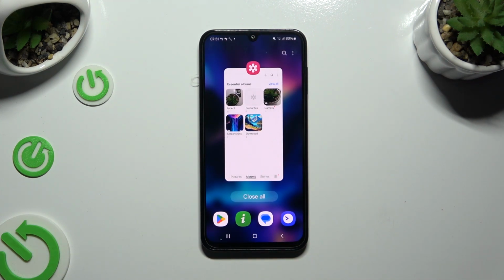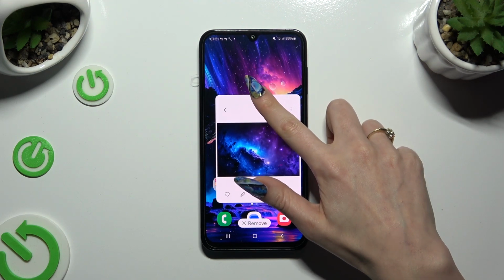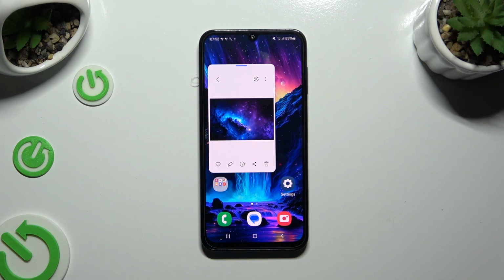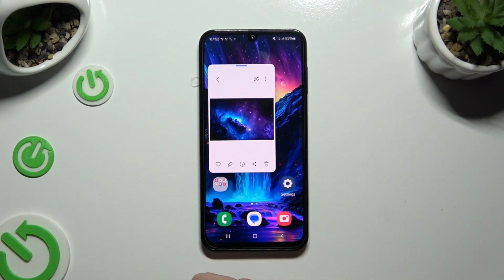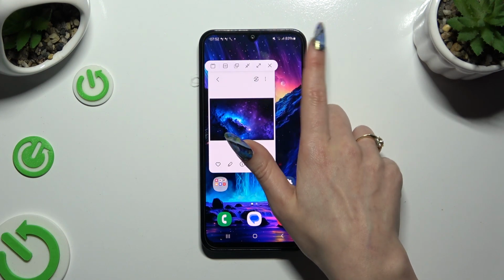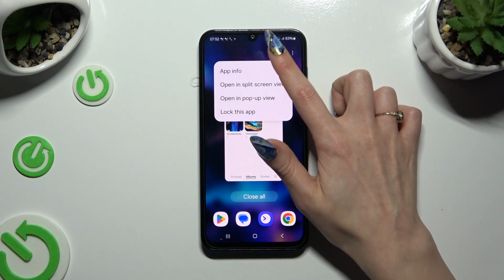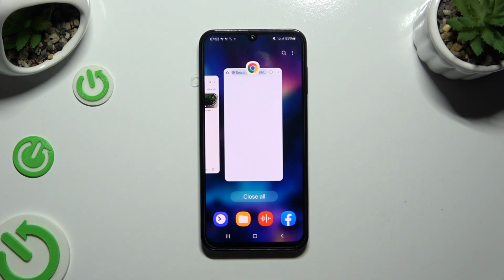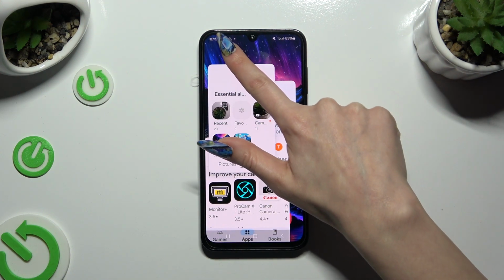How to Open Apps on SAMSUNG Galaxy M15 Pop Up View? | Floating Windows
Find out more:
Discover how to open apps in pop-up view using floating windows on your Samsung Galaxy M15. This feature allows you to multitask more efficiently by having multiple apps open simultaneously in resizable windows on your screen. Learn how to activate this feature and make the most out of your device's capabilities.

What is pop-up view on Samsung Galaxy M15, and how does it differ from standard app usage?
Can any app be opened in pop-up view, or are there limitations?
How do I activate the pop-up view feature on my Samsung Galaxy M15?
Can I resize the pop-up windows according to my preference?
Is it possible to have multiple pop-up windows open at the same time?